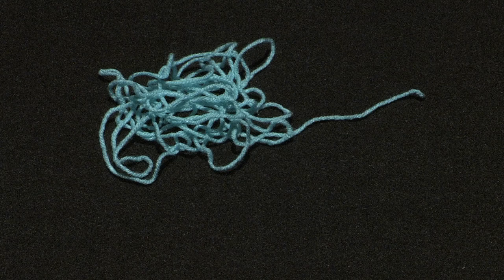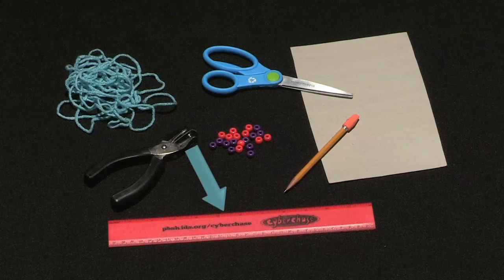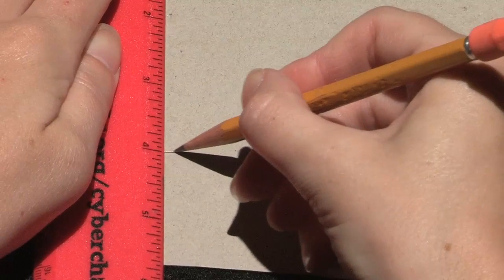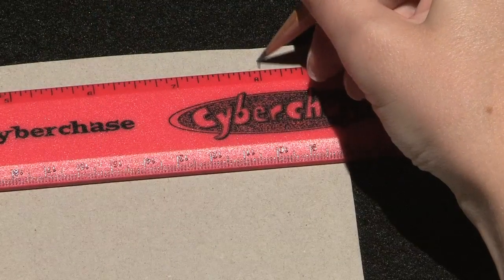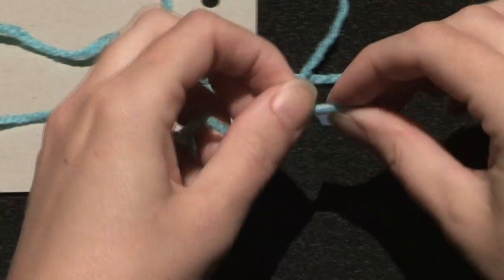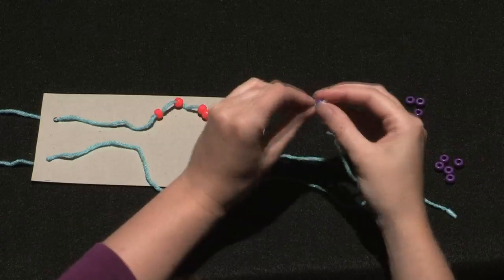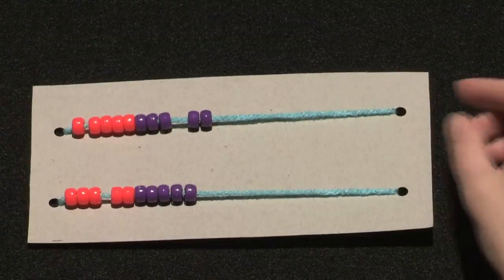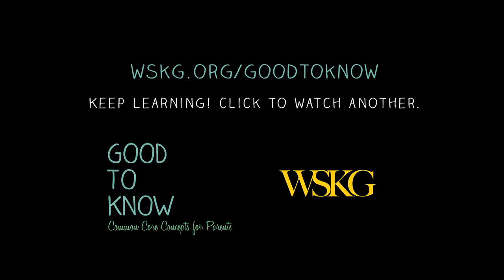How To Make A Rekenrek | Good To Know | WSKG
Having a rekenrek at home will help your child learn outside of school. Luckily, a rekenrek is simple to make!

You will need a piece of cardboard, some yarn, and 20 large beads. An empty cereal box will work well as the cardboard. You will use scissors, a pencil, a ruler, and a hole-punch.

Our rekenrek will have two rows, with ten beads on each row. Cut your yarn into two 24-inch pieces. Measure a rectangle that is about 4 inches high and 8 inches long. Cut out the rectangle.

Next, you’ll punch holes for your string. Make two holes on each end of the rekenrek, like this! Thread your yarn through the holes on one side of the cardboard. You may want to add some tape to the end of the yarn to help you string on the beads.

Place ten beads on each row, using five of each color. Ten… Twenty!

Last, thread the yarn through the other holes. Tie a bow for each row on the back of the cardboard. And voilà! You made a rekenrek to use at home! Happy counting!

Not sure how to use a rekenrek? Watch and learn in A PARENT'S GUIDE TO REKENREKS

This video addresses Common Core Pre-Kindergarten Standard Counting & Cardinality: Know number names and the count sequence.

(PK.CC.1) Count to 20.